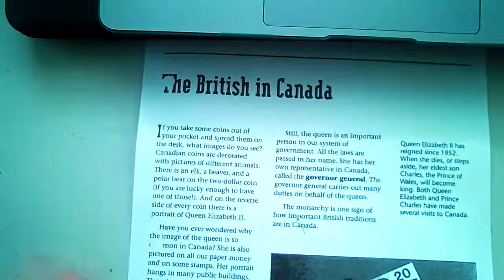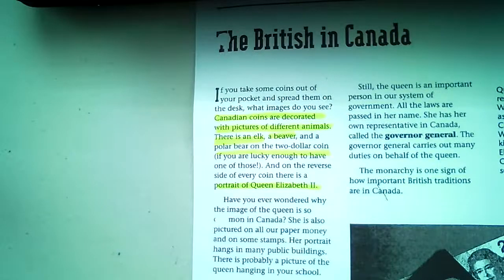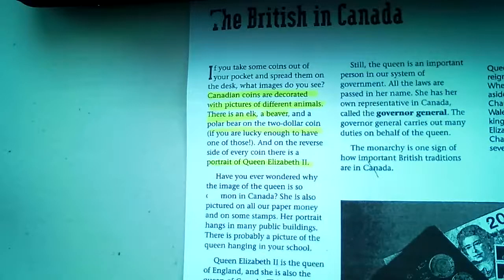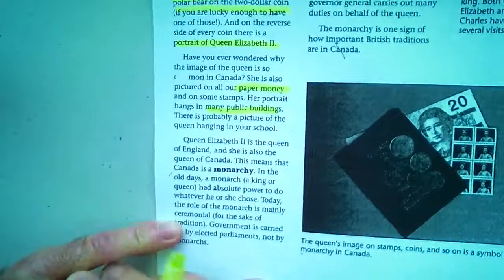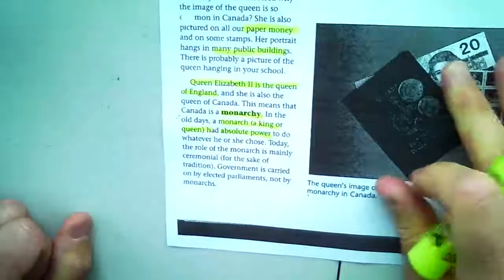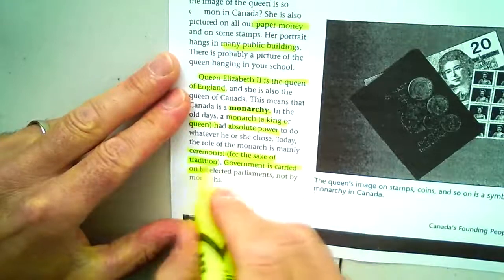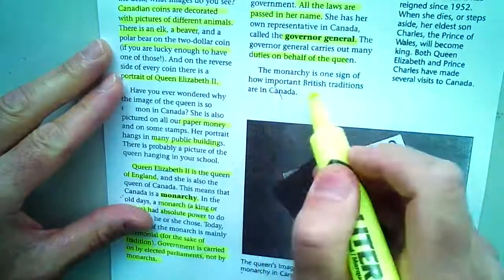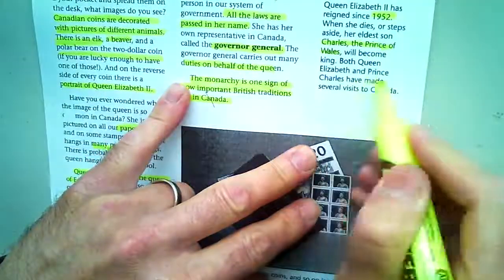The British p 29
Highlight